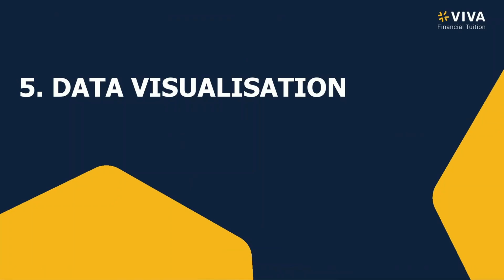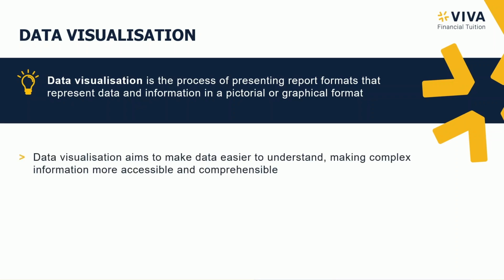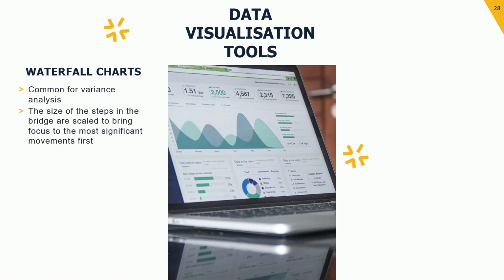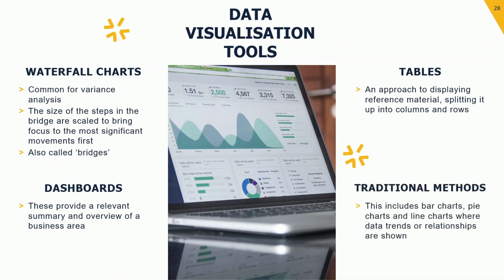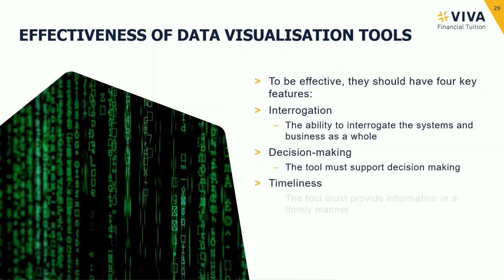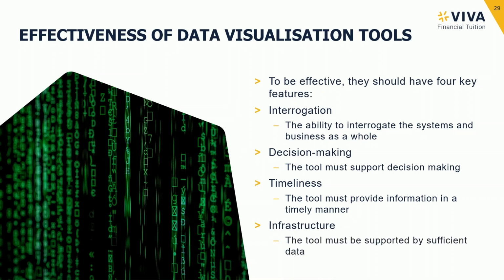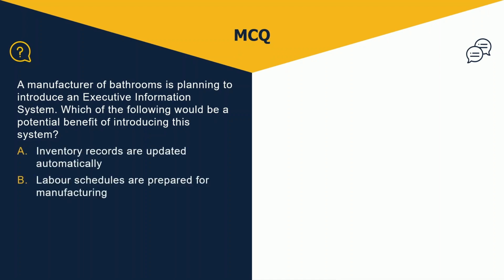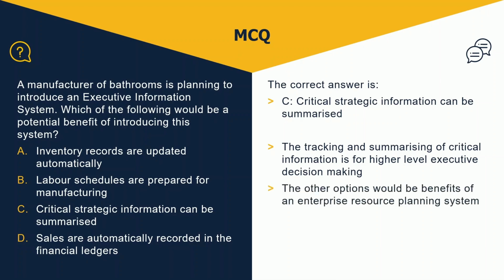ACCA Performance Management (PM) Course: 5. Data Visualisation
Lecture 5 from Unit 1 of VIVA's premium on-demand ACCA Performance Management (PM) course, delivered by world-renowned tutor Karl Ballard.